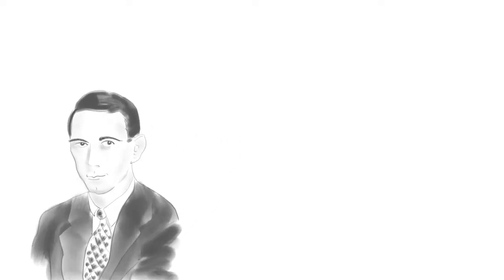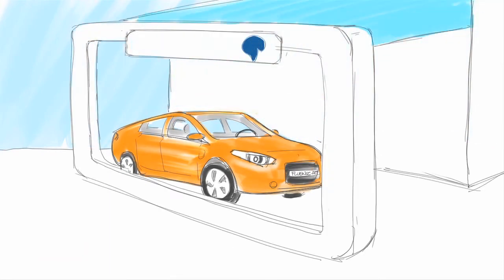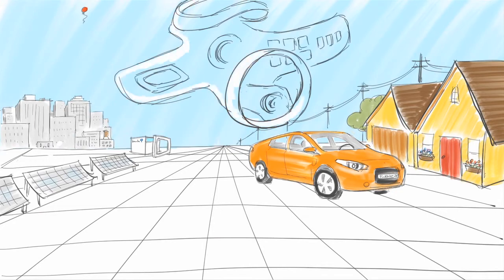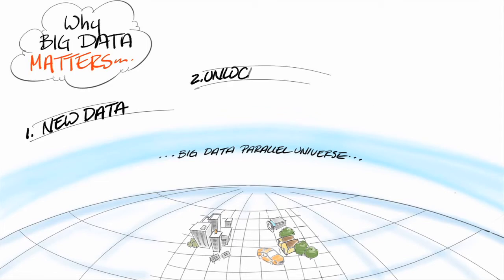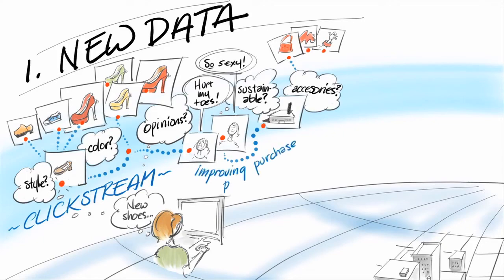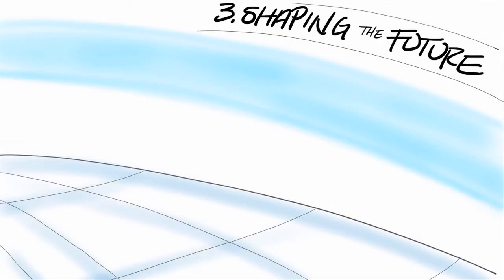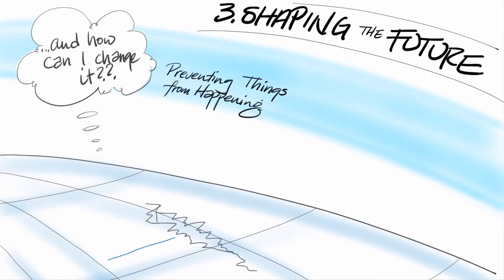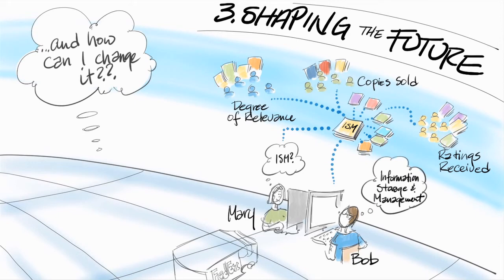Big Ideas Why Big Data Matters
Big Idea: Why Big Data Matters from Patricia Florissi, credit to Patricia Florissi.